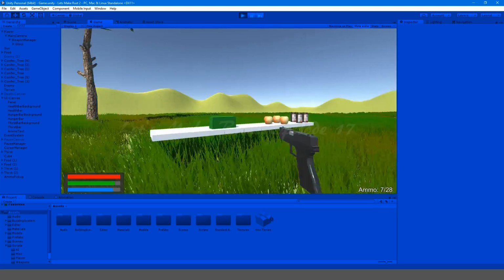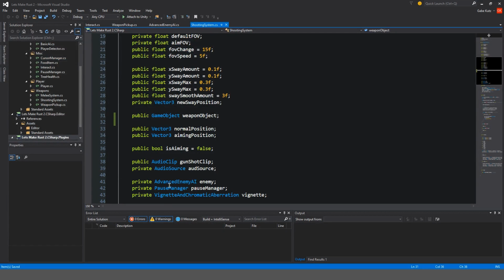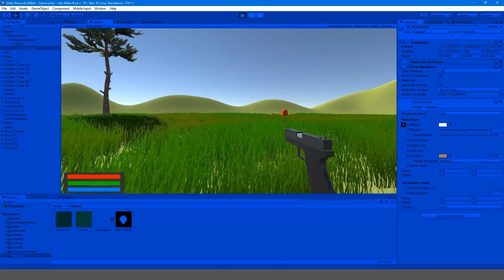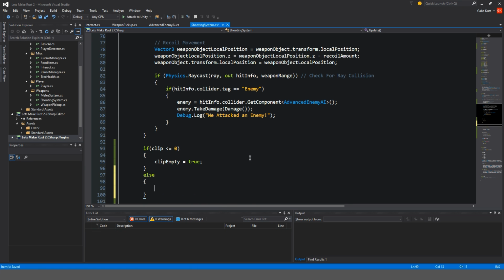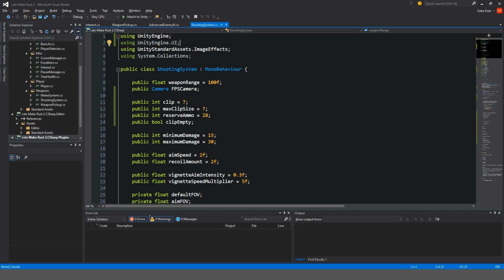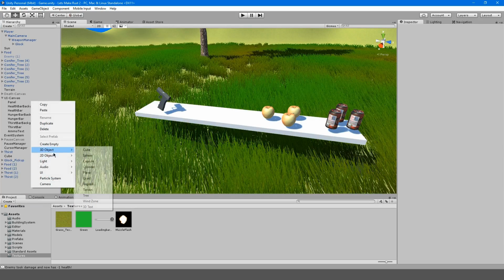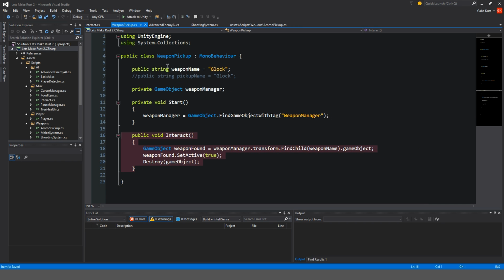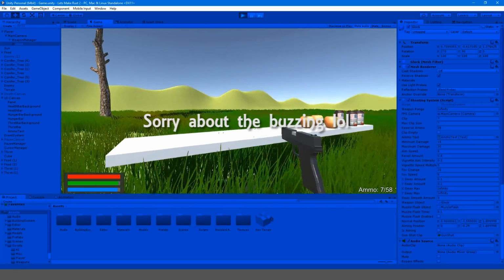(Old - Unity 5) Let's Make Rust! Episode 17 - [Muzzle Flash & Ammo System]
Today we learn to make Muzzle Flash Effects and an Ammo System w/ Ammo Pickups!